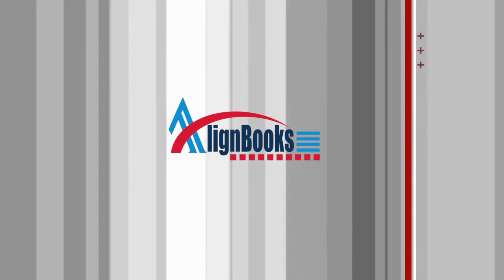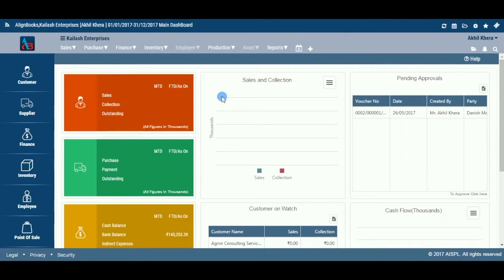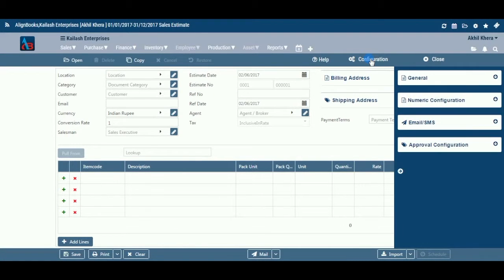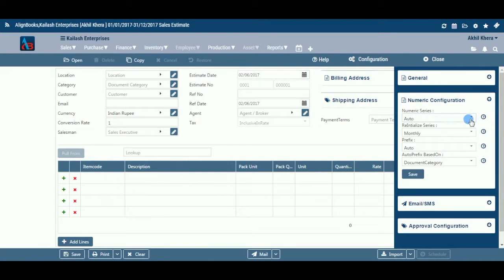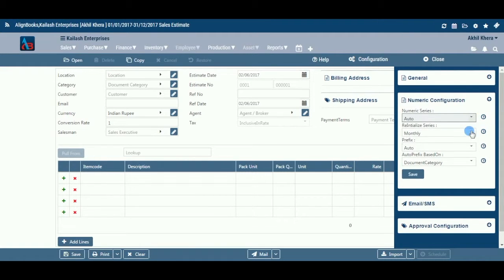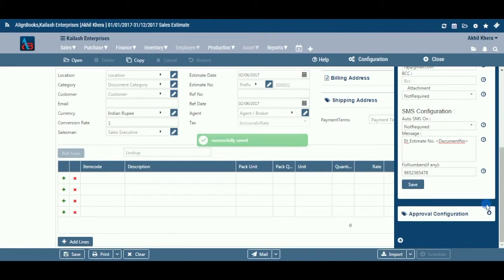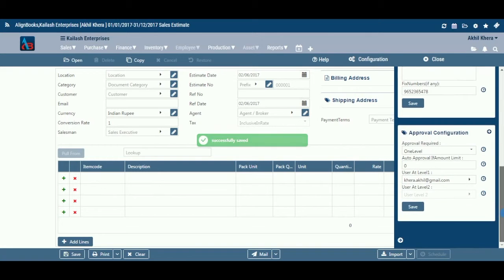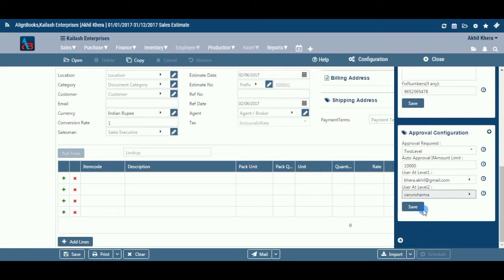USP Document Config